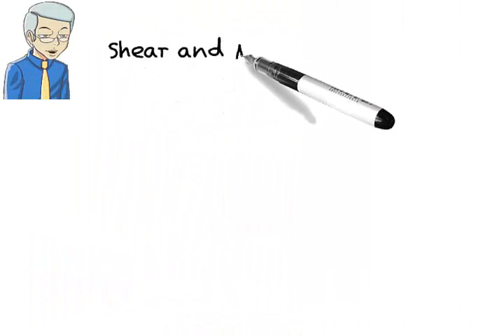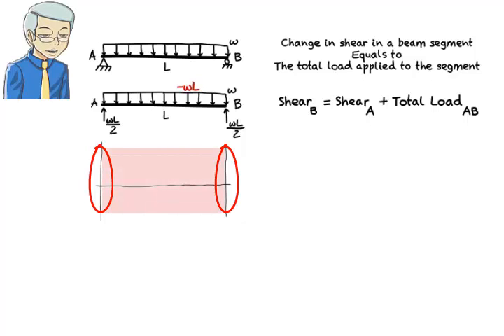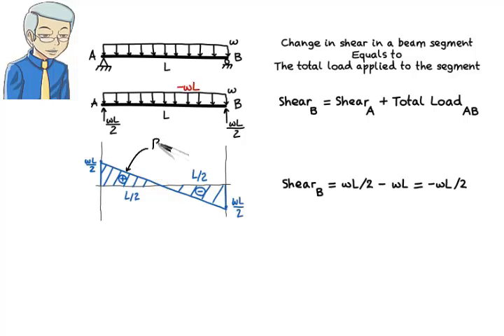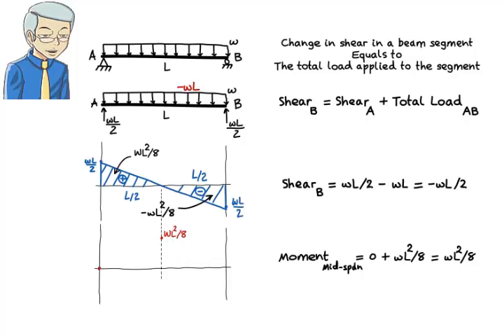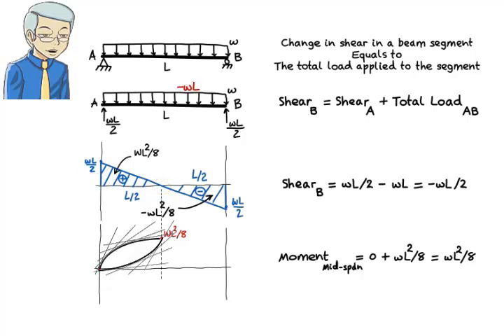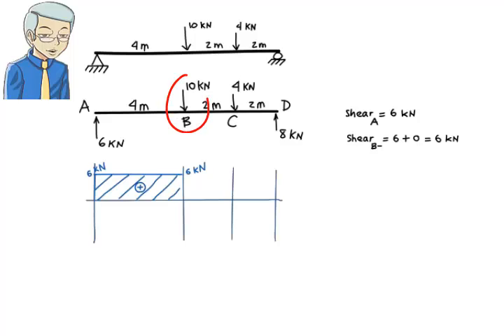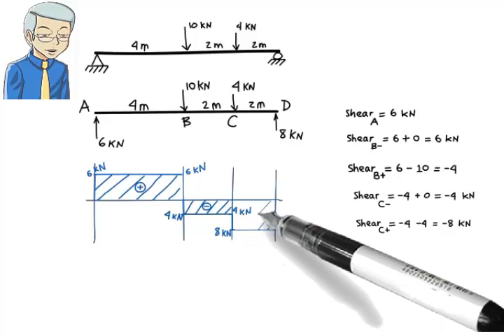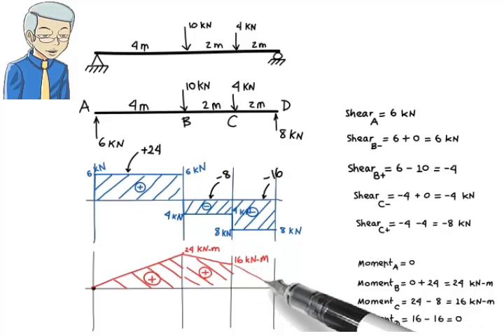SA09: Drawing Shear & Moment Diagrams without the use of Equations